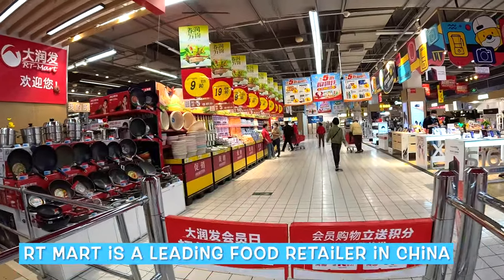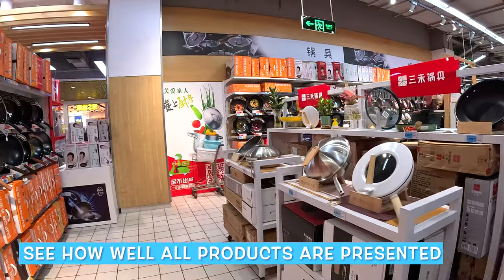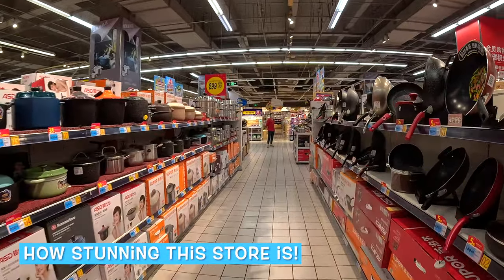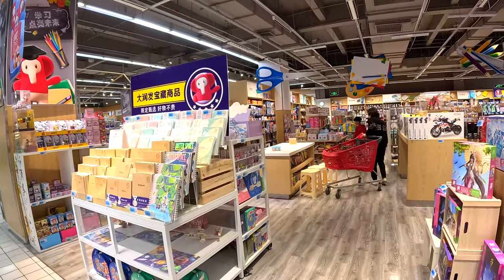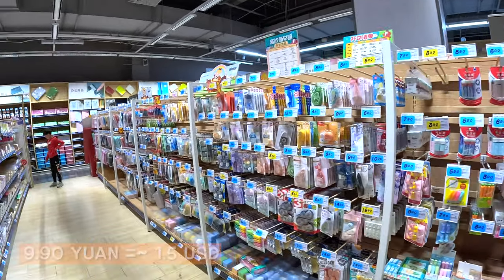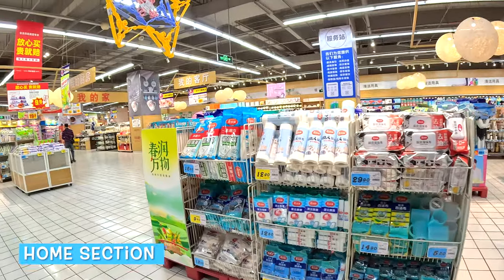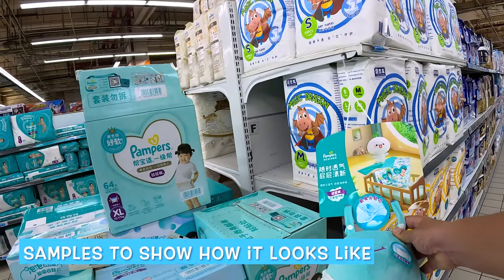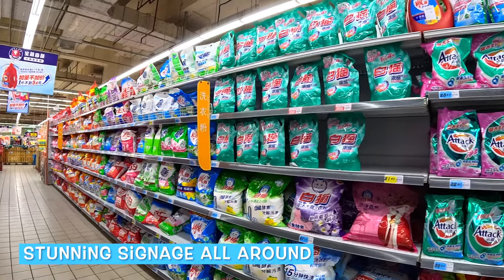🇨🇳 Discover RT Mart, China's LARGEST Grocery Store - in Shanghai [4K Video]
China 🇨🇳, the country, is so positively SURPRISING 🤩 And its Grocery Retail as well!!! RT Mart is China's LARGEST Grocery Store, and its Shanghai Hypermaerket is one of the best example of it, let's discover it here in 4k!

Material used to film the videos (sponsored link - it will help to do new videos 🙏):
$ Cheaper on Amazon Renewed

There are about 472 RT Mart China Grocery Stores
While watching this video, you will be so AMAZED by the Shanghai Hypermarket

RT Mart Shanghai is AMAZING for:
- How well to get you entertained the whole shopping trip (demo's, out of shelves, ...)
- How clean and well-supplied the store is
- How they perfectly mix East and West influences

We will highlight different initiatives they made in this amazing Chinese hypermarket, hoping that they will inspire you!
It is just EXCEPTIONAL what they did in this hypermarket.

We will also throughout the video, compare prices in yuan vs. USD so you can get an idea of the cost of living over there.

Sun Art Retail Group Limited is RT Mart owner. The Group has always been committed to high quality-to-price ratio and the customer value of health and pleasure by providing high-quality shopping experience for customers with fresh and inexpensive commodities, comfortable and convenient environment, as well as lump-sum buying. The Group aims to become life service centers, a good neighbor of communities and a trustworthy shopping representative of customers.

Taobao China Holding Limited (Alibaba Group) directly or indirectly holds 78.70% of the issued share capital of Sun Art Retail Group Limited

Sit back, relax and enjoy this RT Mart China Store Tour

Don't forget to 👍, 📝, and ✅ for more exciting content!

Video Chapters:
0:00 Welcome
0:29 Please subscribe, Like, Comment, ...
0:38 Non Food
3:27 Stationery & Toys
4:57 Home
10:21 Pet Care
12:50 Go to 2nd Floor: General Grocery Floor
13:43 Promo Alley
14:56 Fashion
16:11 Travel - Camping (very nice displays)
18:09 Baby
20:59 Cleaning
24:53 Drinks
27:37 Health & Beauty - a MUST SEE
35:39 Snaking + Self Service Very Unique Chinese Concept
40:19 Add Ons
46:21 back to Snacks - local as well
50:08 Milk Display - Very Nice
50:39 Rice Selection - HUGE
53:03 Dairy - Amazing Shelf Decorations
55:34 Fresh
57:22 Self Service
58:49 Ice Creams and top notch signage
59:07 Fruit & Veggies
1:01:02 Meat & Fish
1:04:36 Frozen